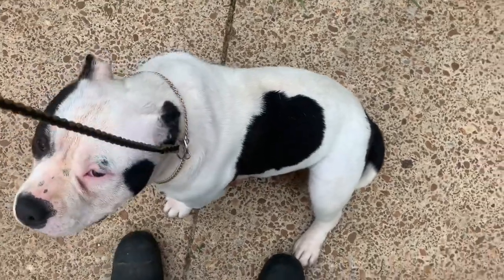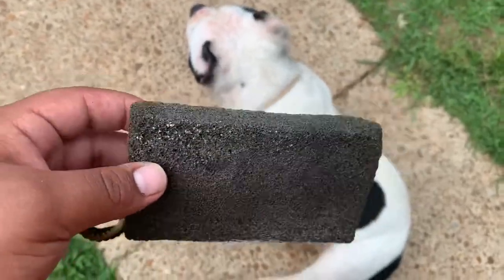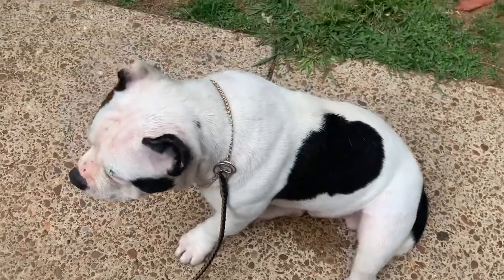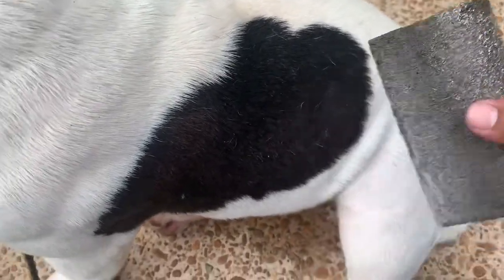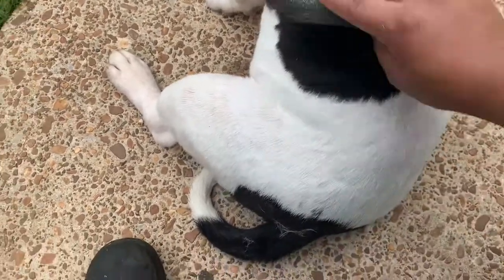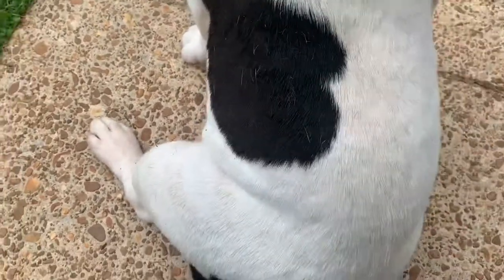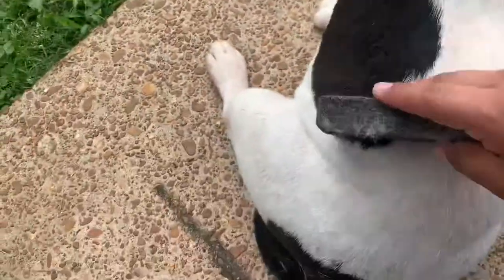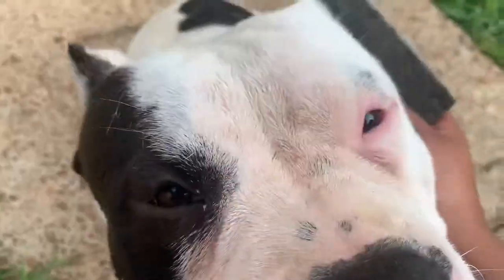HOW TO GROOM YOUR AMERICAN BULLY QUICK AND EASY